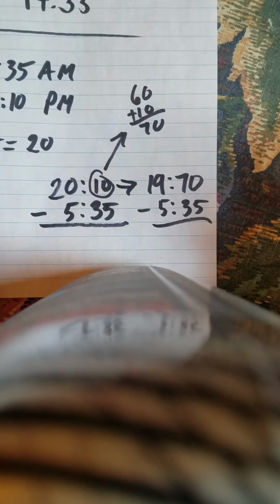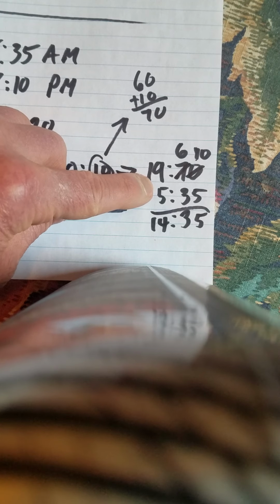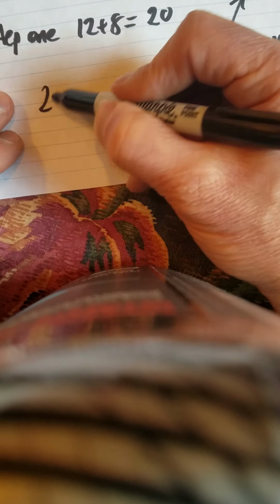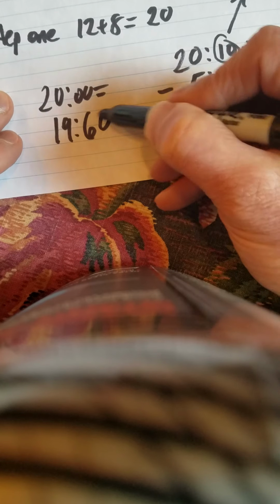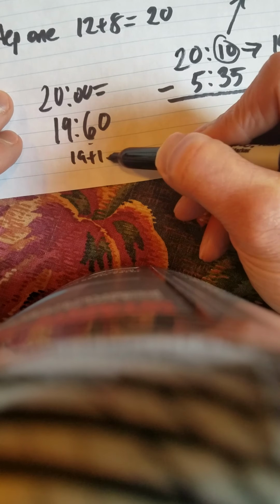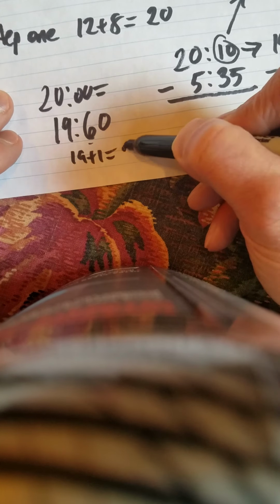Review sunrise/sunset May 18th